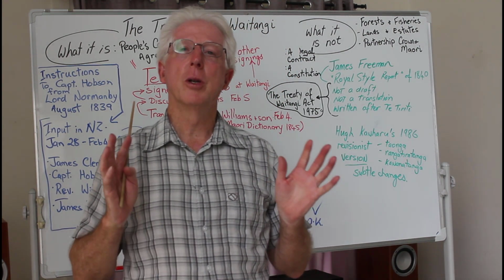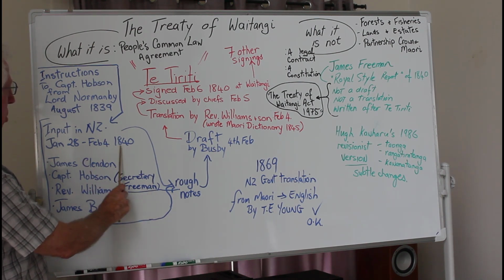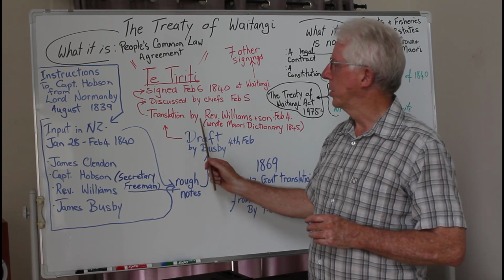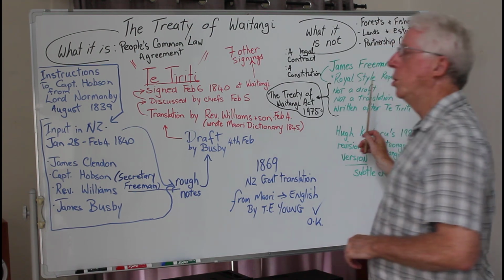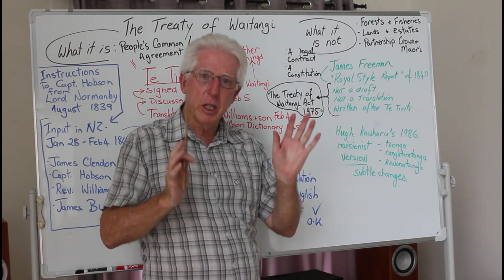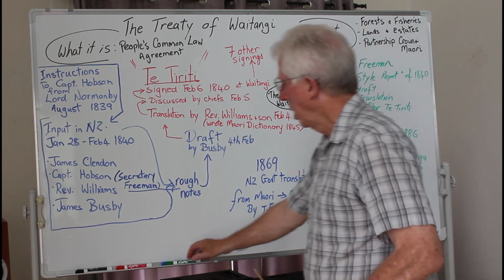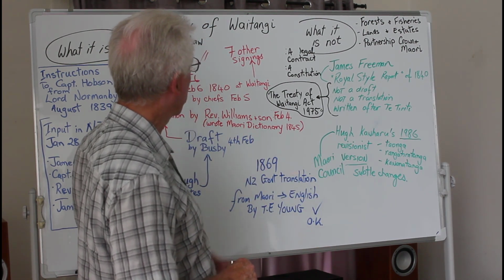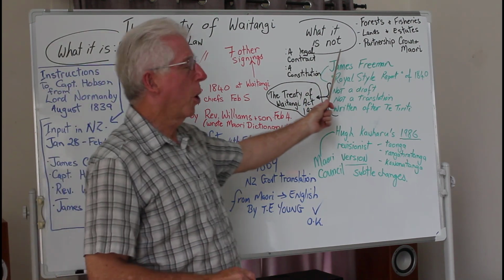The Treaty of Waitangi with Chris Newman: Episode 14, The Historical Document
It is really simple, Te Tiriti in Maori is the only authentic, authorised document as approved by Captain Hobson and signed by the chiefs and tribes and all the people of New Zealand.
This presentation explores several "versions" of the Treaty to discover which ones meet Captain Hobson's requirements, and which should guide our understanding today.

From the basis of primary evidence, we have the understanding to judge what is authentic in spirit and meaning, according to the 1840 agreement of the chiefs and tribes, all the people of New Zealand, and the regent, Queen Victoria. Then, well-informed by truth, we can judge what is authentic, what is fake, and what is misleading.

Unfortunately, many people make their living from Treatyism, which is a lifestyle based on false allegations. To do so the Treatyists must fabricate a narrative that corrupts the meaning provided for in Captain Hobson's primary documents from 1840.